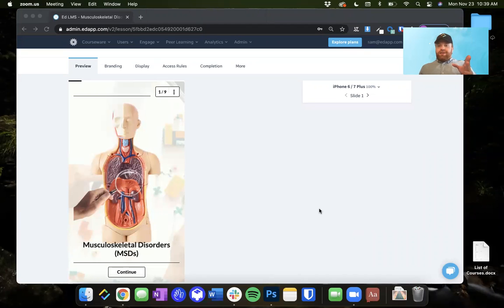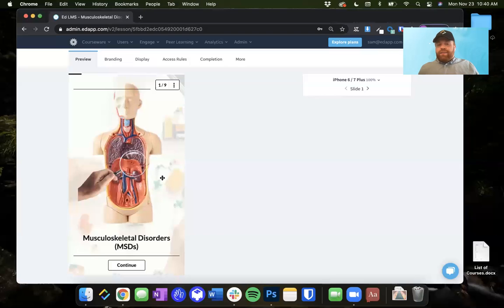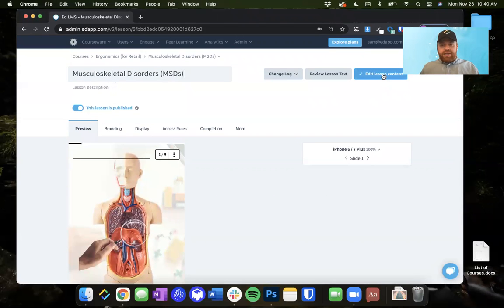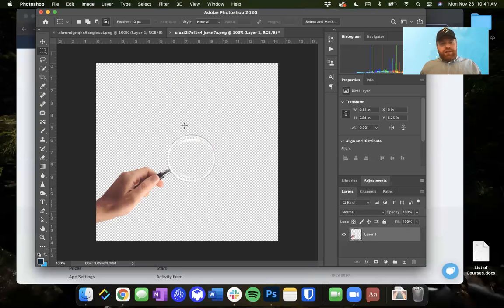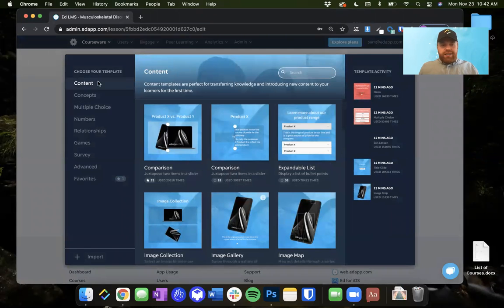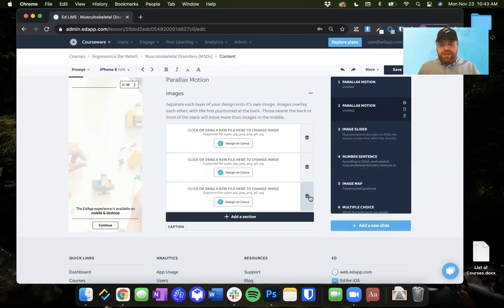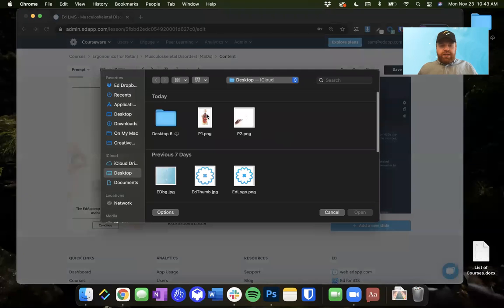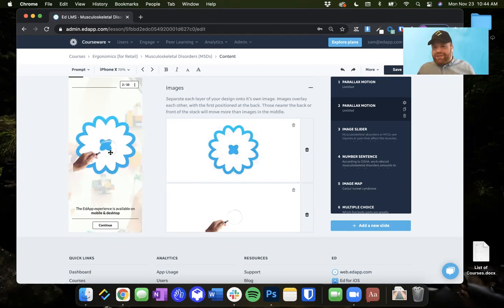Discovering the Parallax Motion Template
Hello everyone! Here is Sam from New York showing us the Parallax Motion template.

The Parallax Motion template is a great way to engage learners, with a truly unique effect that’s super simple to configure. You don’t need to be Picasso to create an impressive look for your lesson, and Ed’s super simple authoring tool makes it easy to configure. Your learners are presented with a dynamic screen that will change based on their smartphone’s gyroscope and accelerometer, or their computer’s mouse position.